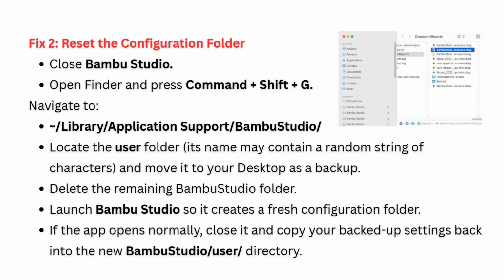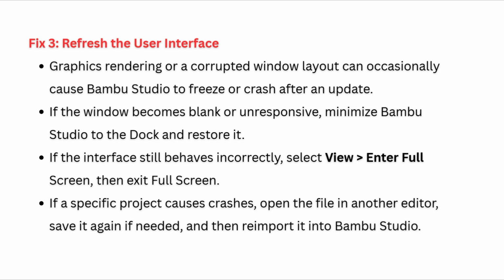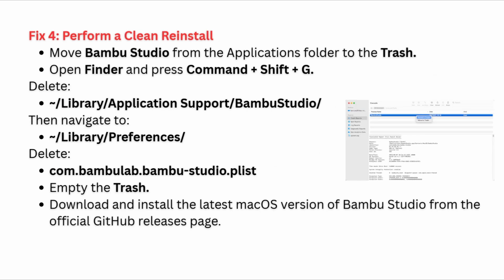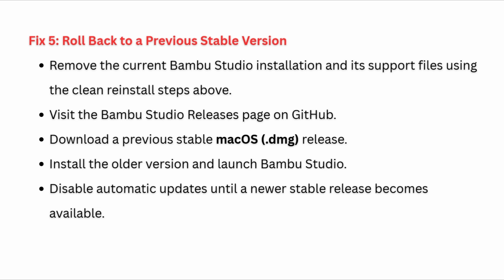How to Fix Bambu Studio Crashing on macOS After Update - Stop Crashes and Relaunch Fix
Fix Bambu Studio crashing on macOS after updates with effective troubleshooting, relaunch steps, and software stability improvements for printing.